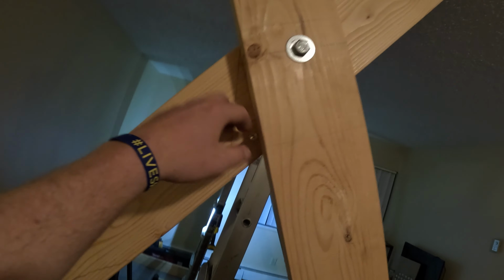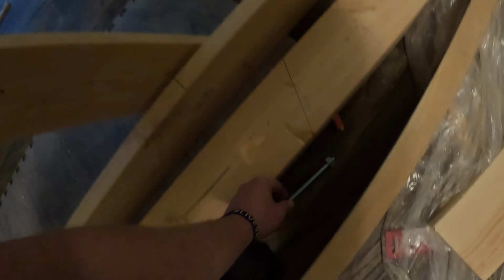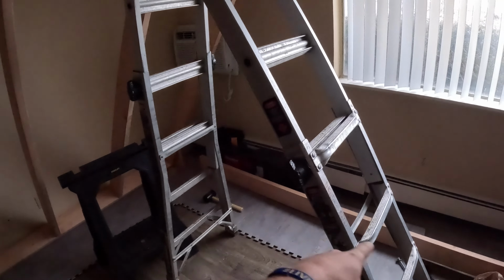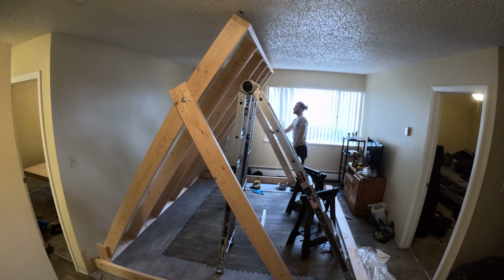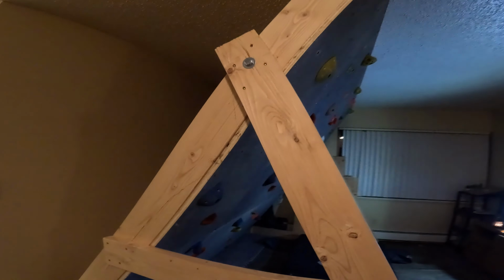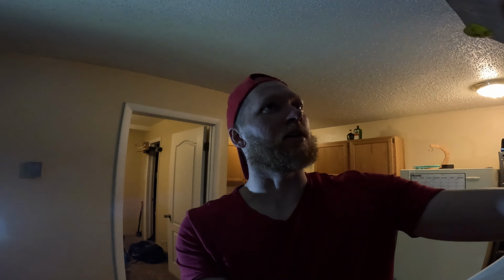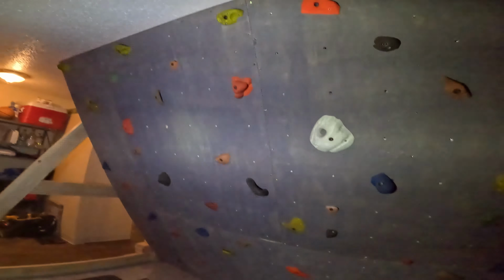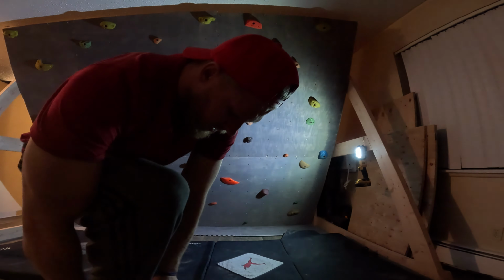BUIILDING A CLIMBING WALL IN MY APARTMENT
I have needed to edit this video for nearly a year, kinda ridiculous, but more vids are now in the works.

MUSIC LICENSES:
Free Music for Videos 👉 Music by Mark Generous - Two Of Them